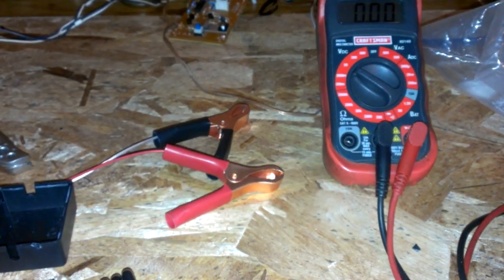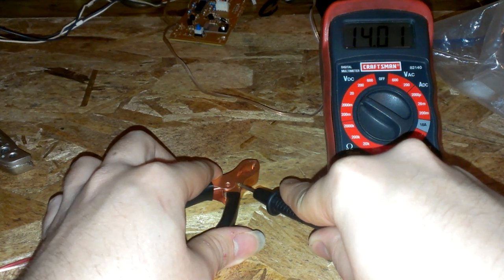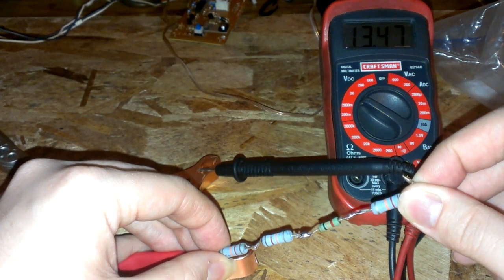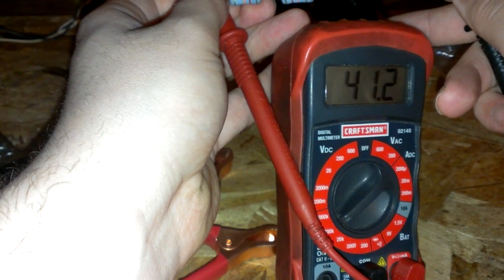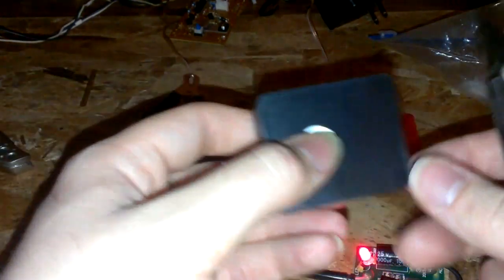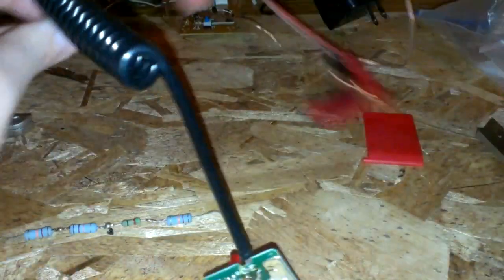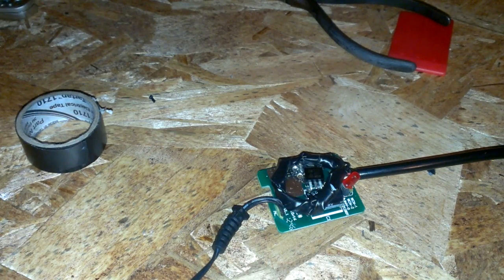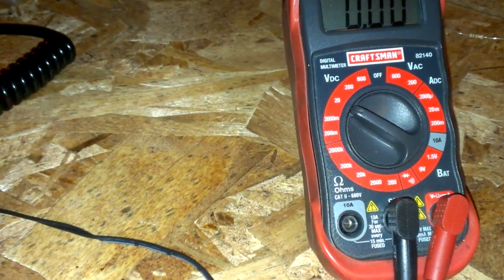harbor freight float charger mod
this is how I made my charger about 13.42v. since stock there at over 14v yikes. sadly it didn't work. all the resisters inline took almost all the amps away and when hooked up to the battery it didn't do anything. the led wouldn't even light up. if anybody has an idea that would make it work let me know.